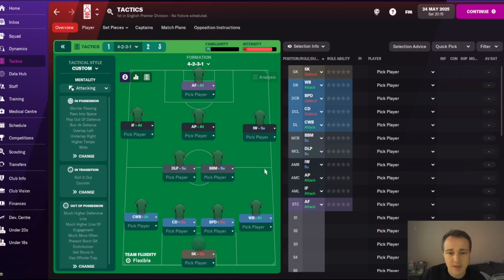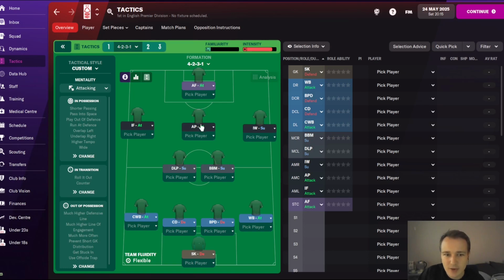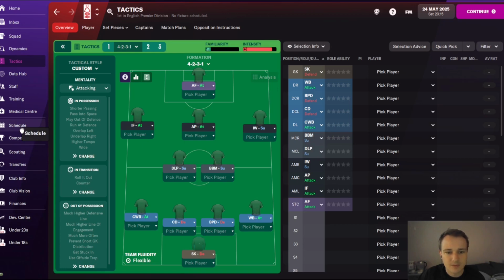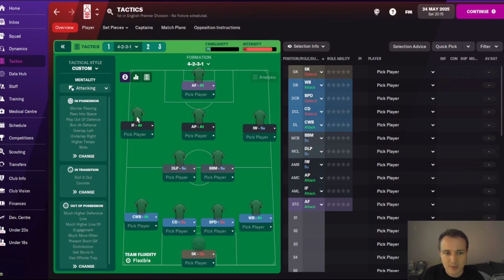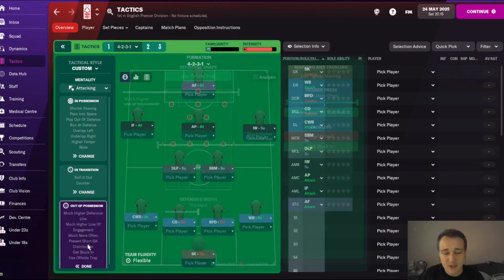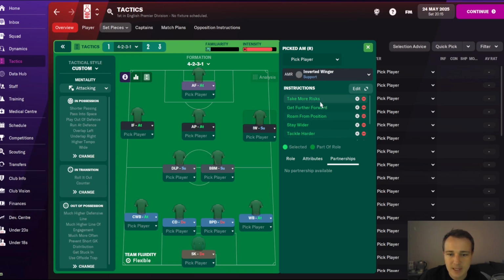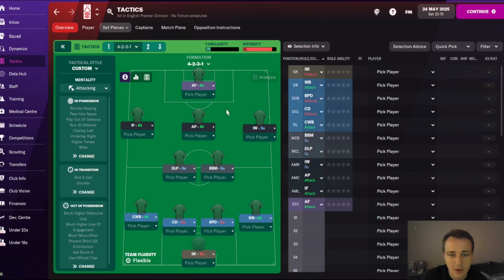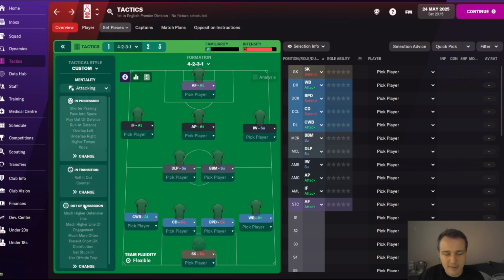Best 4-2-3-1 tactic in Football Manager 2022? | CL won with Nottingham Forest 3rd season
Hi everyone,

In today's video we look at my 4-2-3-1 in which I won the Champions League in my third season with Nottingham Forest and the Premier League in my 4th.

All instructions included in the video for a download link go to Knap's thread on the Sports Interactive forum and follow the instructions there.